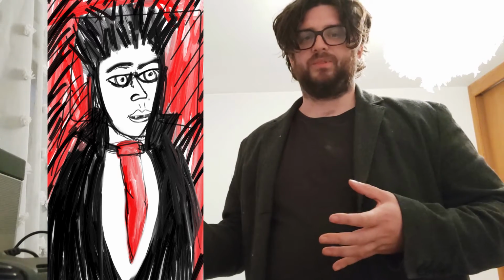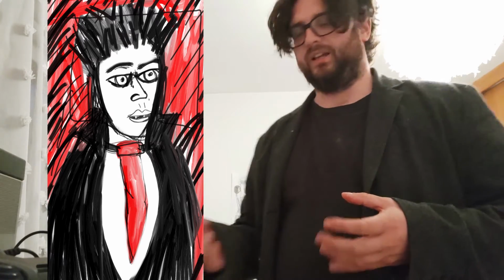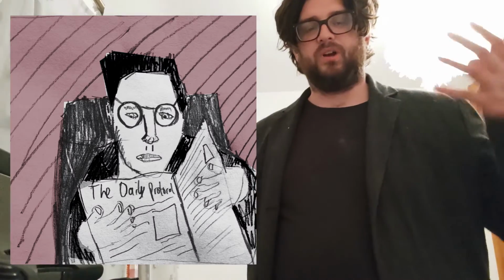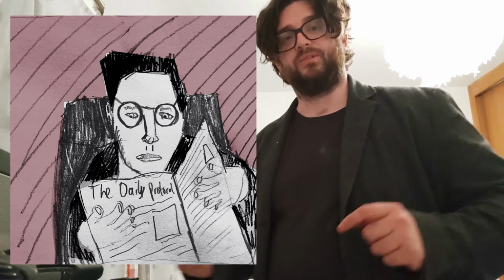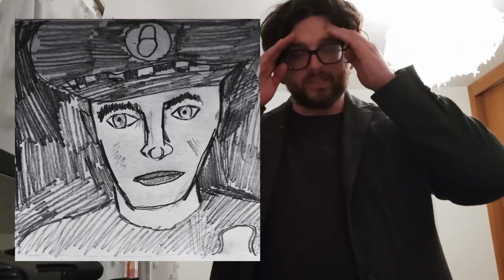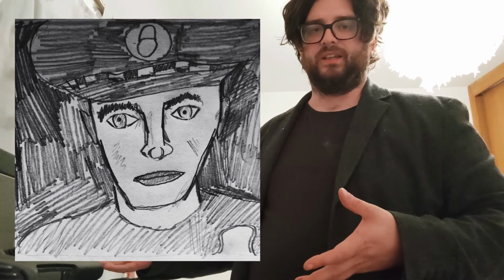NoirNights Vlog 3 Developing Artworks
vlog 3 on the noirnights interactive fiction project